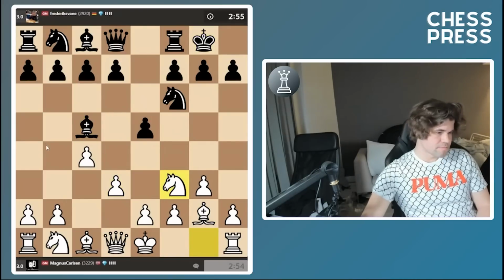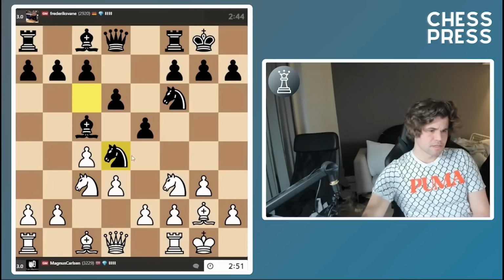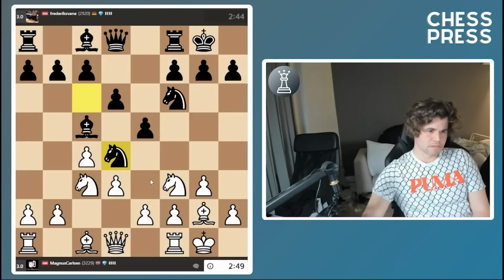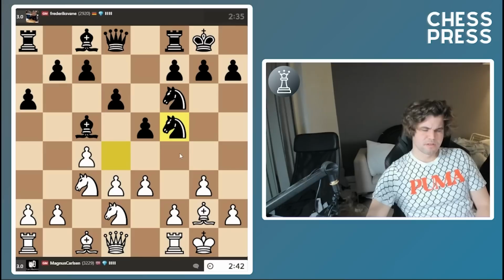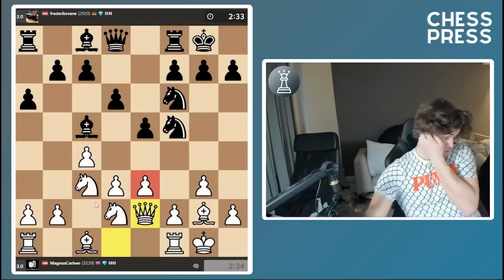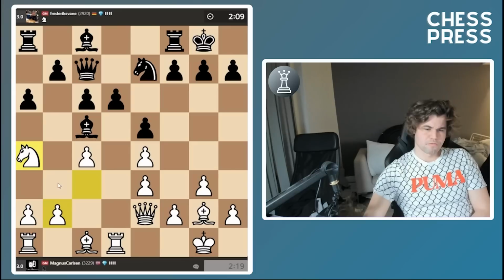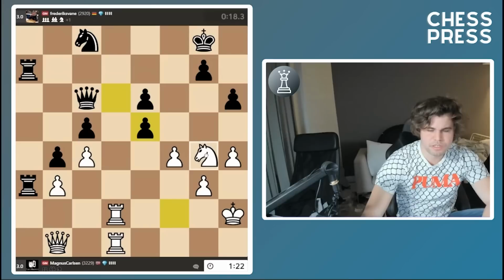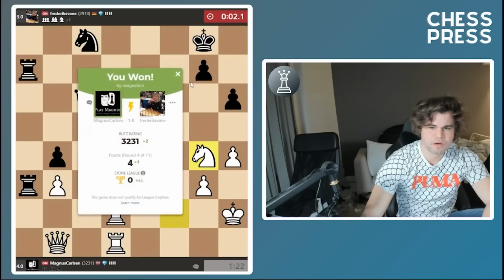Magnus Carlsen plays ENDGAME MASTERCLASS to OVERCOME German GM in Blitz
The definitive Chess Set to own

Magnus Carlsen is a is a Norwegian chess grandmaster who is the reigning five-time World Chess Champion, four-time World Rapid Chess Champion, and six-time World Blitz Chess Champion. Carlsen has held the No. 1 position in the FIDE world chess rankings since 1 July 2011 and trails only Garry Kasparov in time spent as the highest-rated player in the world. His peak rating of 2882 is the highest in history. He also holds the record for the longest unbeaten streak at the elite level in classical chess.

He became a grandmaster at the age of 13, the second youngest in history at the time, and quickly established himself as a rising star in the world of chess. In 2013, Carlsen won the World Chess Championship and has since defended his title multiple times, solidifying his position as one of the greatest players of all time.

Carlsen is known for his exceptional skill in the fast-paced bullet chess format, where he regularly defeats other top players in high-pressure matches. He has been compared to legendary chess players such as Garry Kasparov and Bobby Fischer for his strategic abilities and quick-thinking, earning him the respect and admiration of his peers. His greatest rival in the chess world is American Rapid & Blitz specialist Hikaru Nakamura, against whom he has had many intense battles.

In addition to his impressive track record in competitive chess, Carlsen is also known for his willingness to take on challenges outside of the traditional chess world. He has played chess against artificial intelligence and has even competed in the World Blitz and Rapid Championships, where he won multiple gold medals. With his natural talent and dedication to the game, Carlsen continues to be a dominant force in the world of chess and a true legend in the sport.